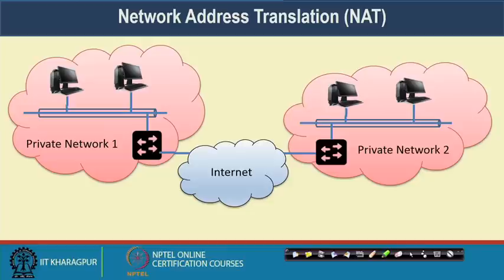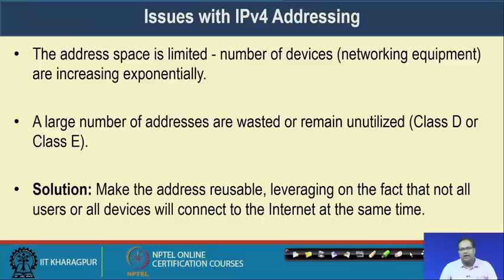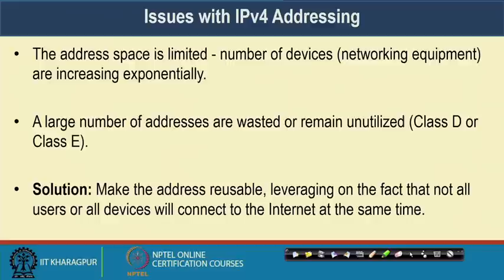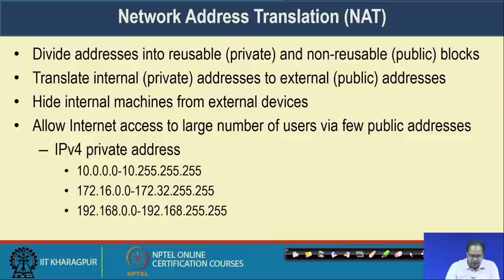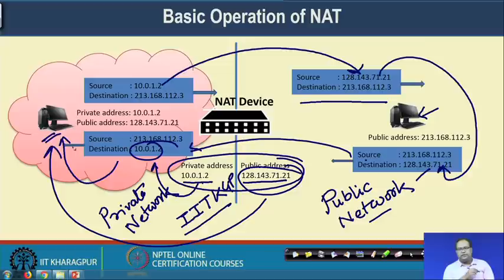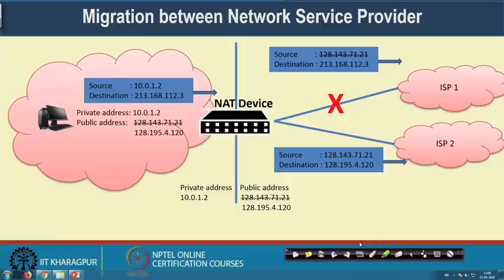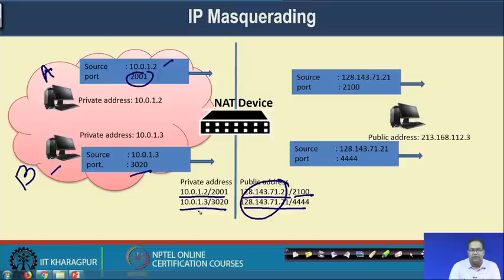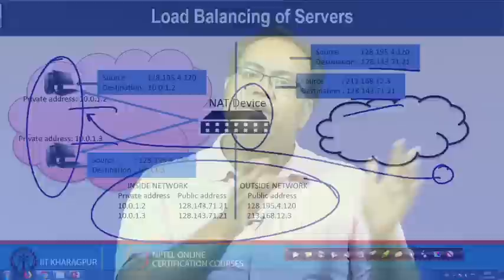Lecture 29: IP Addressing (IPv4) III – Network Address Translation (NAT)